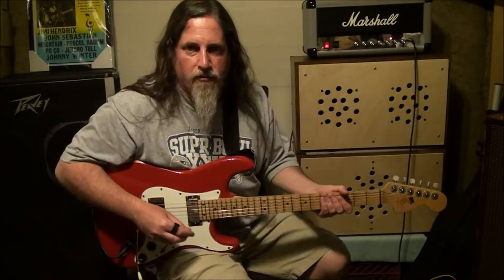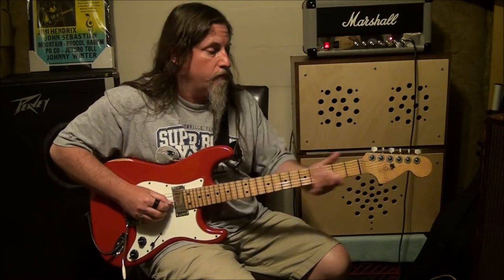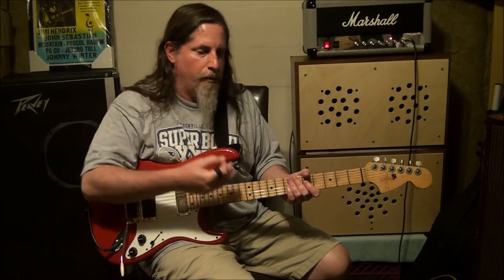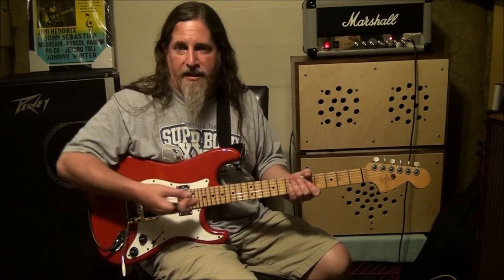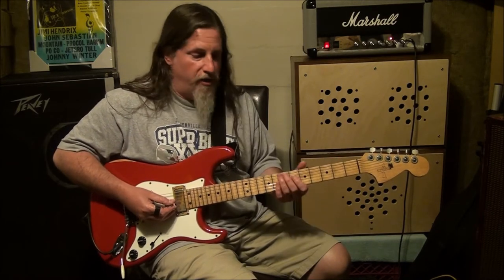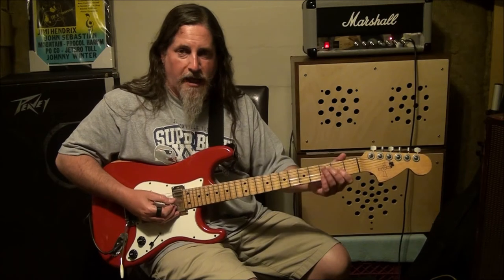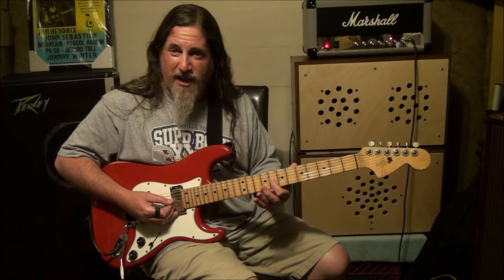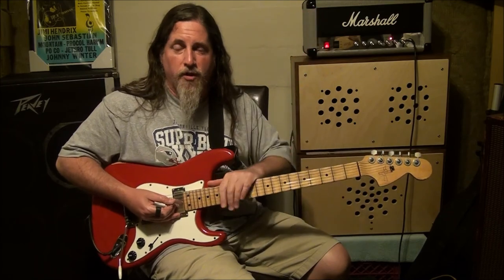Crazy Guitar Sounds #11 - Wolf Whistle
After I get through all the crazy sounds I can think of, I'll upload the entire series as a single video. Thanks!!!